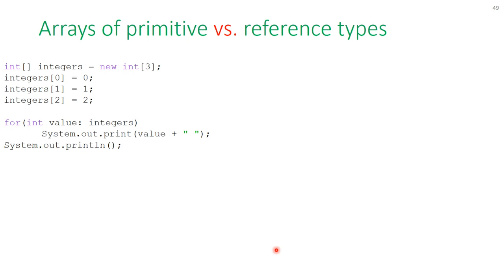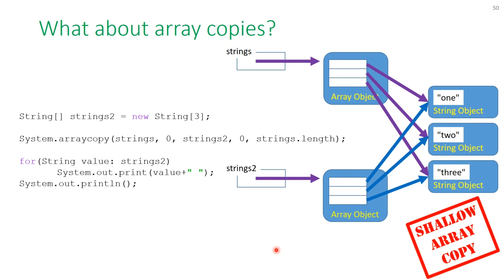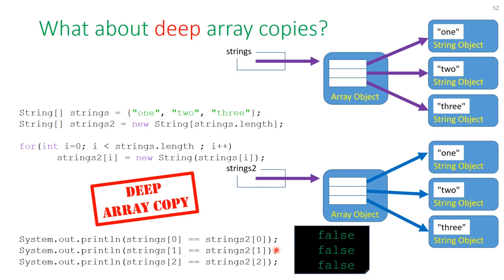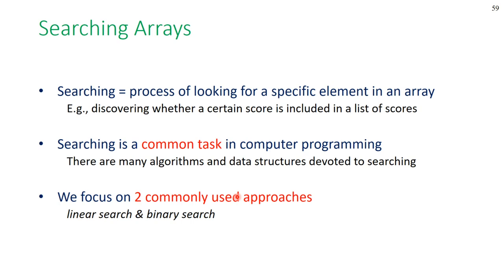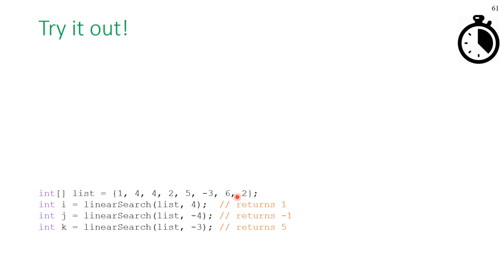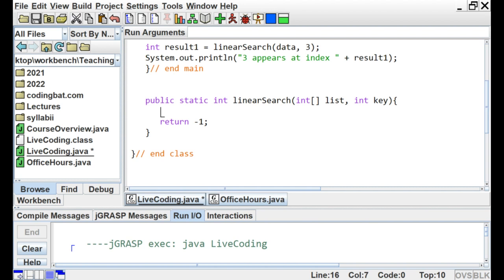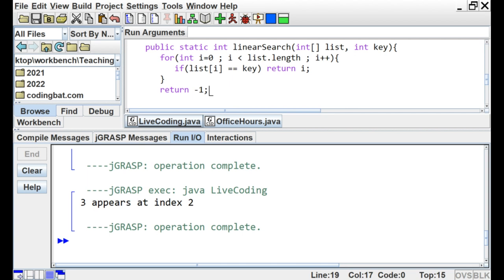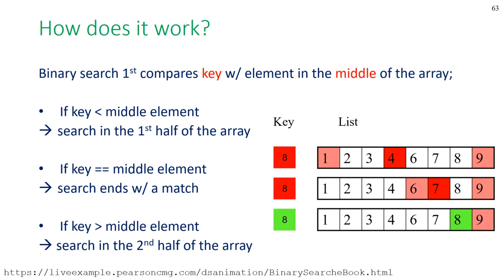COP2512.S22 - M09 - L4 - 2022-04-13